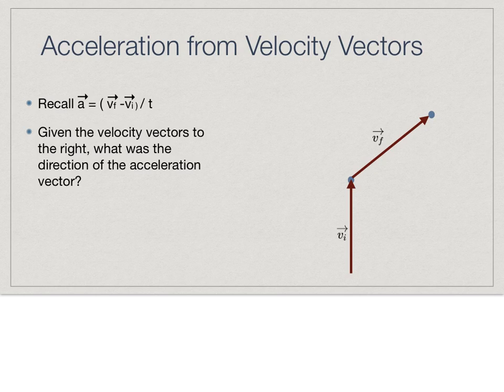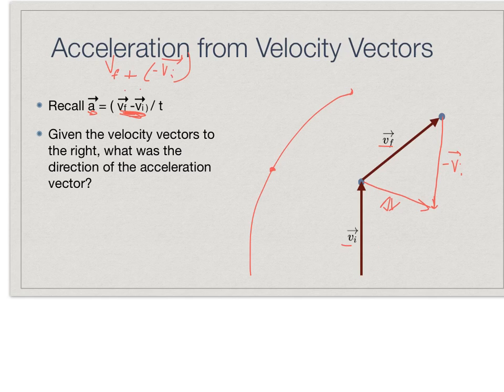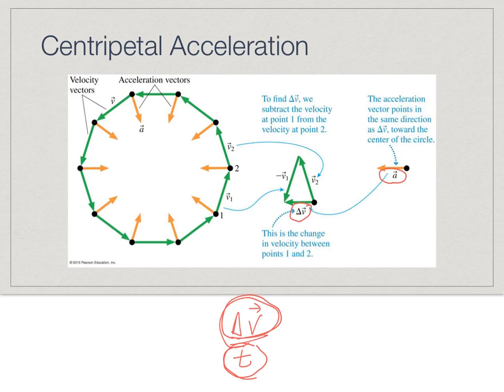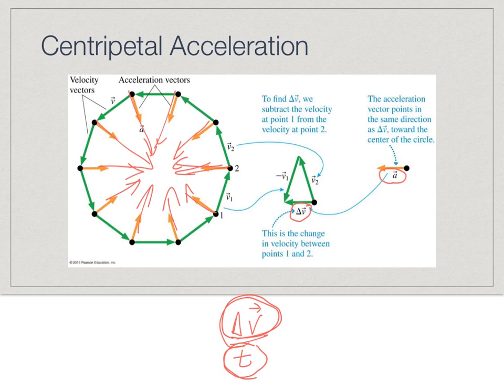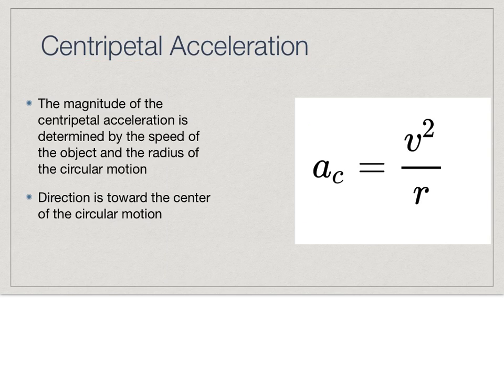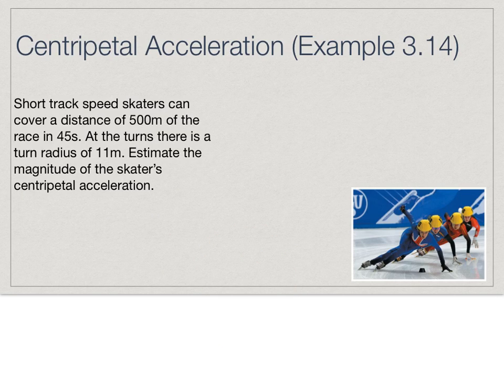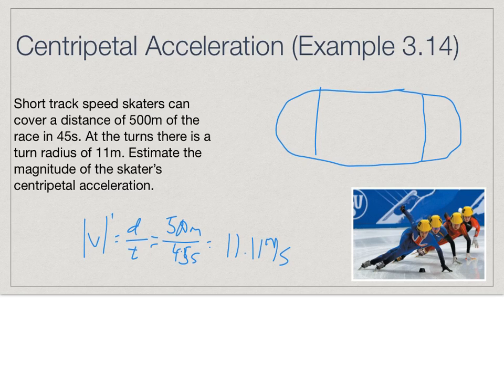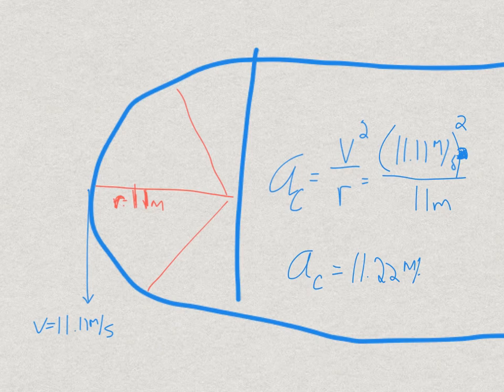Ch3.4 - Circular Motion